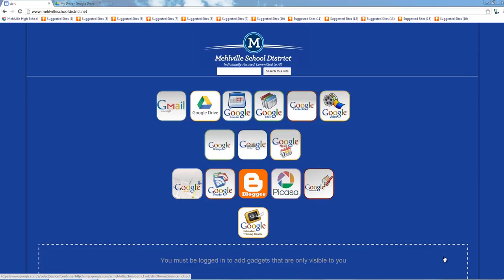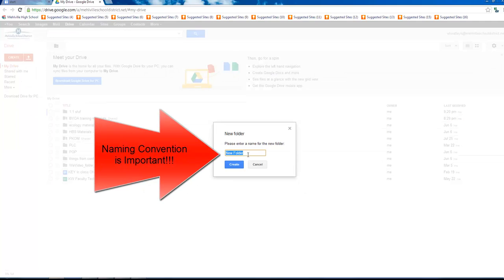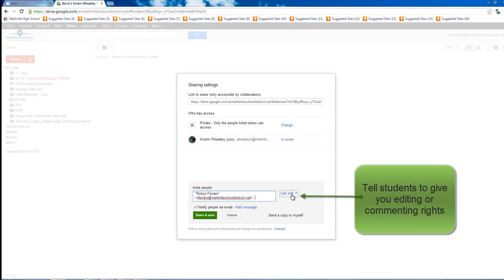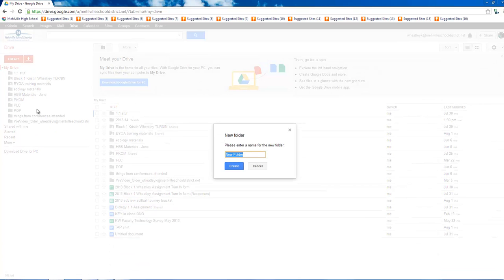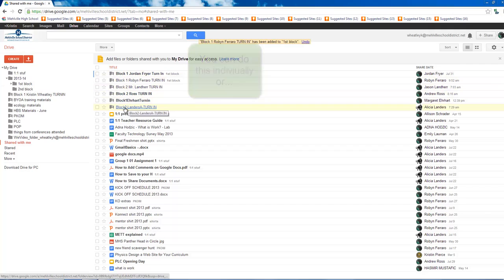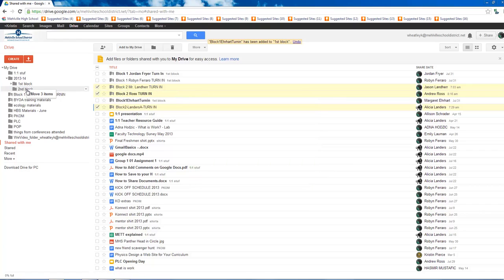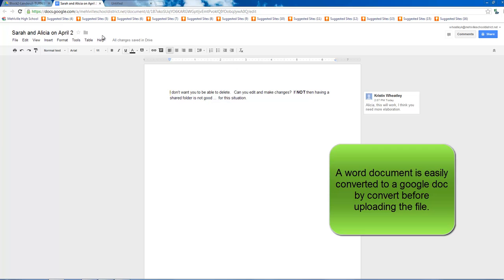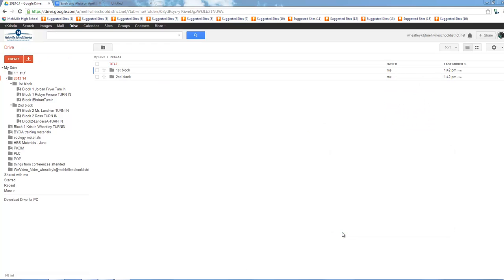method 3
managing student assignments using google apps method 4